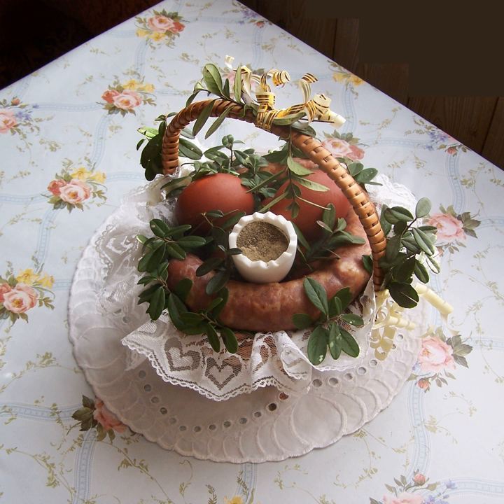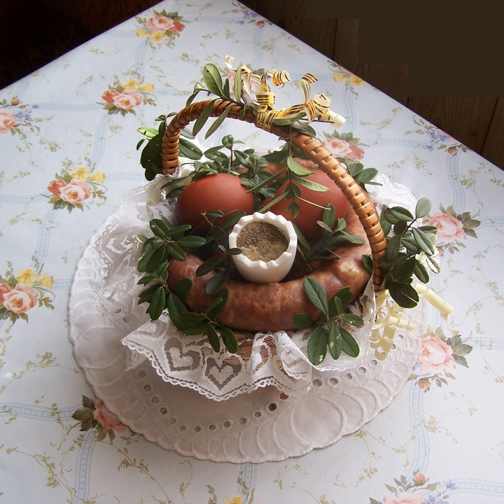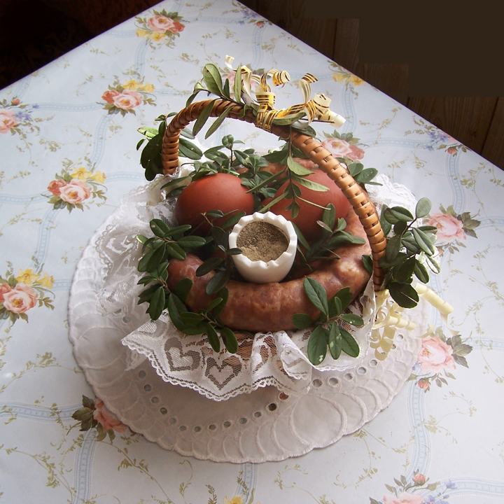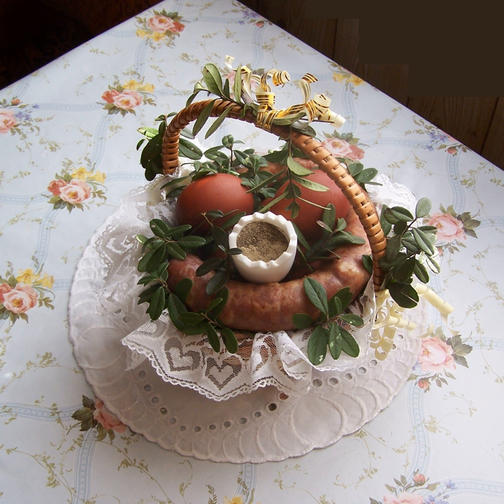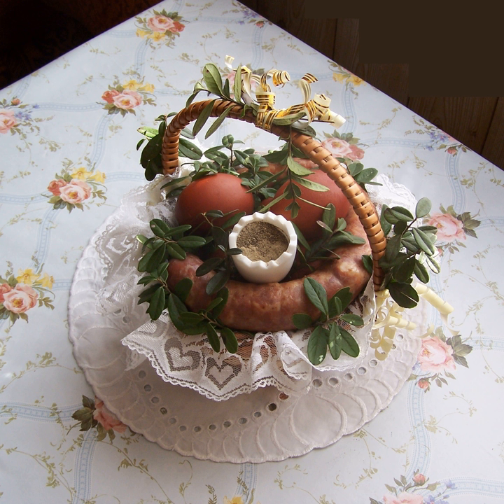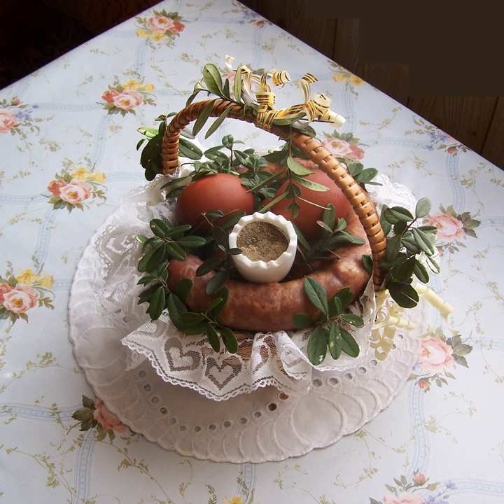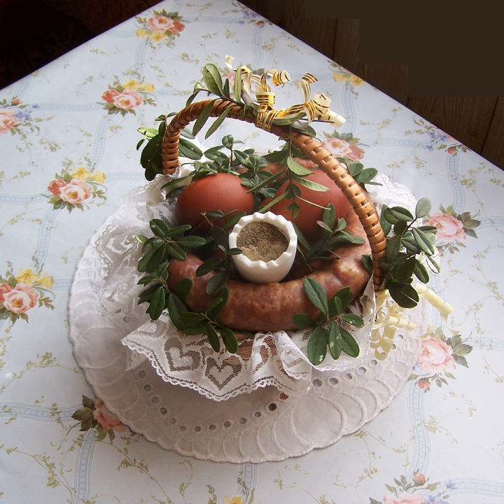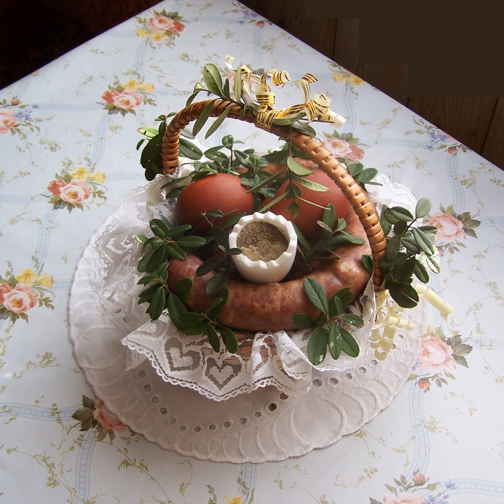List of Polish dishes | Wikipedia audio article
This is an audio version of the Wikipedia Article:
List of Polish dishes

SUMMARY
This is a list of dishes found in Polish cuisine.